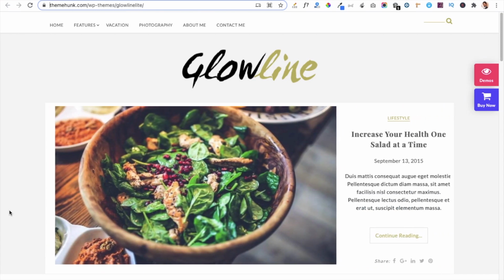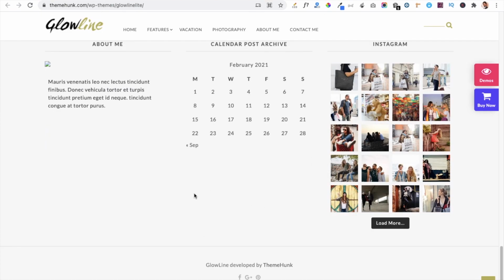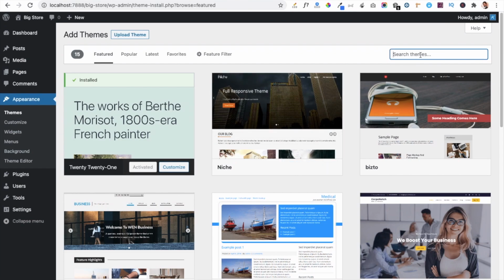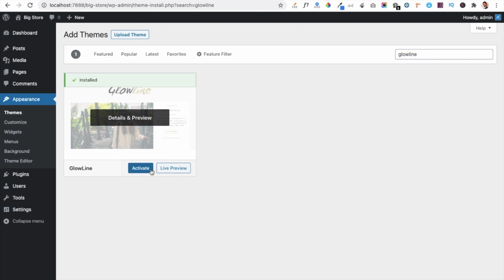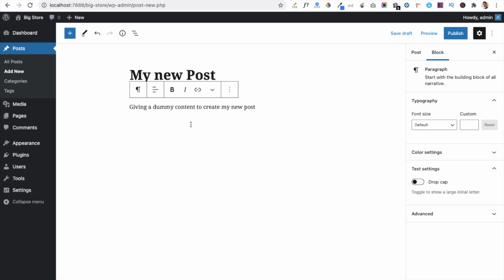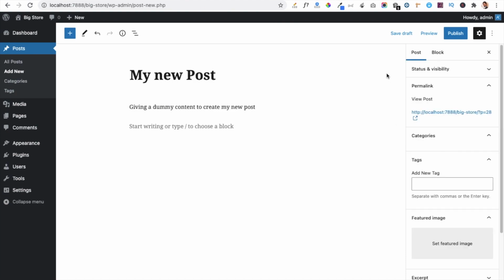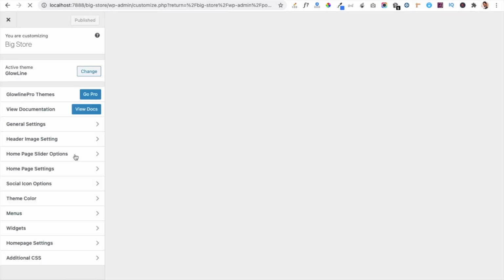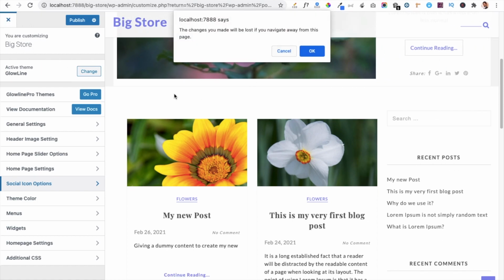Create a WordPress Blog in Less Than 15 min | Tutorial for Beginners | ThemeHunk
Learn how to create a WordPress blog website step by step. In this video i am going to use Glowline theme to create a blog site.

0:00 Intro
1:07 Purchasing domain and hosting
1:47 Login Dashboard
3:05 Installing Theme
6:26 Creating Posts
9:12 Customizing Theme